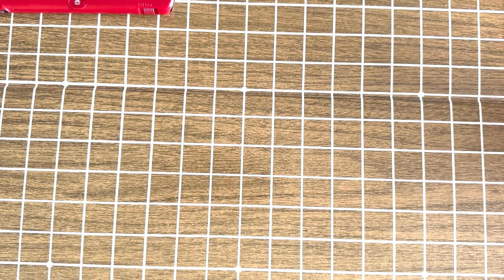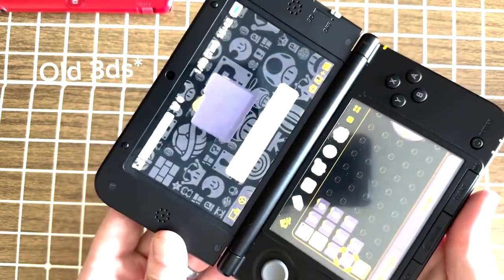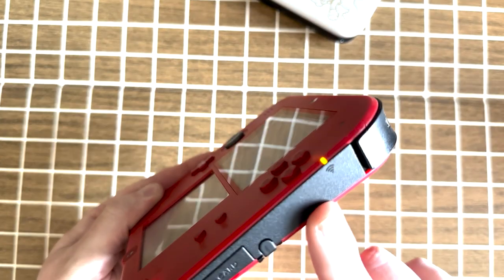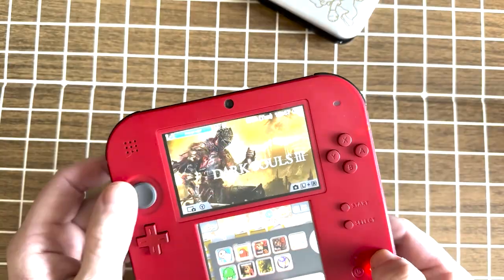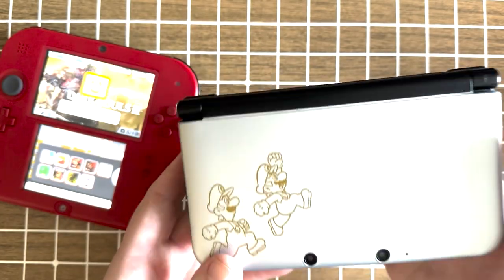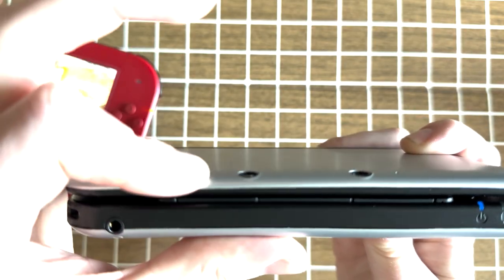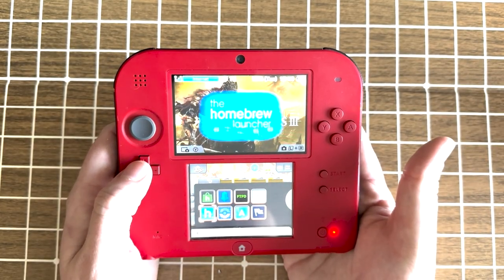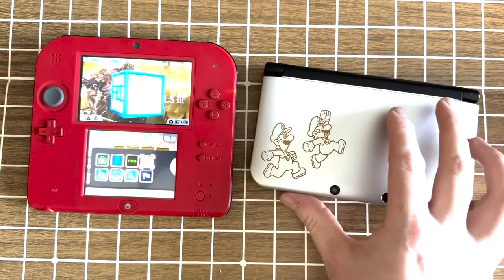Don't Get A New 3ds!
Welcome to the dirtiest spot on Youtube I'm your ghost. Today i wanted to talk about my 2ds and 3ds xl and why you don't have to get a new 3ds xl or 2ds xl!